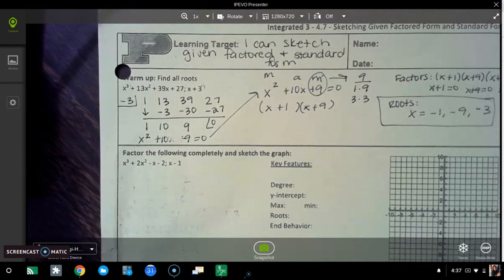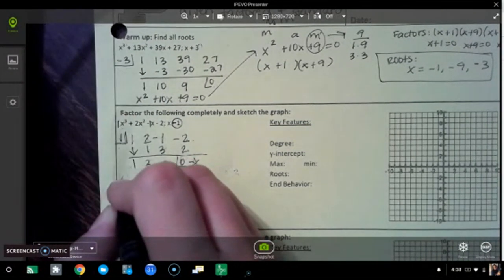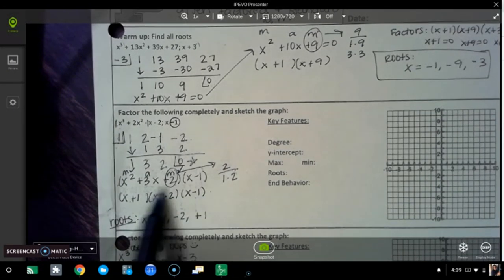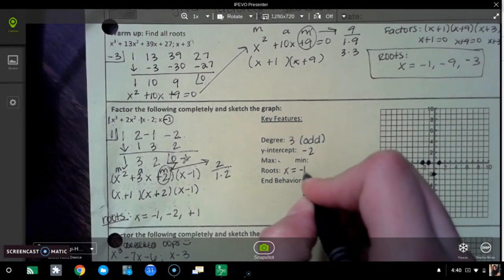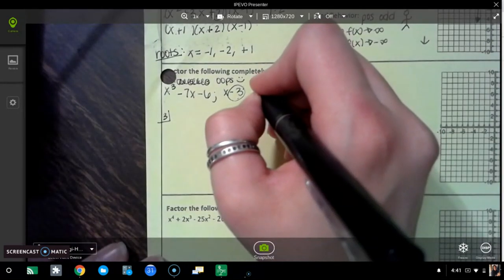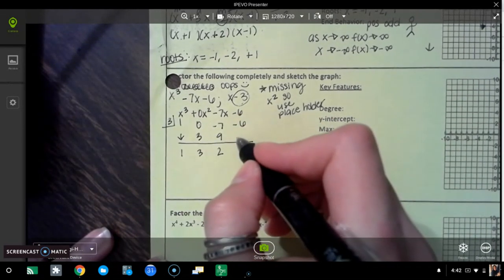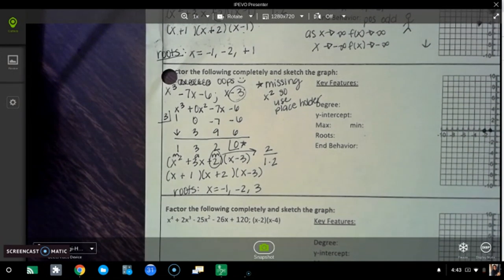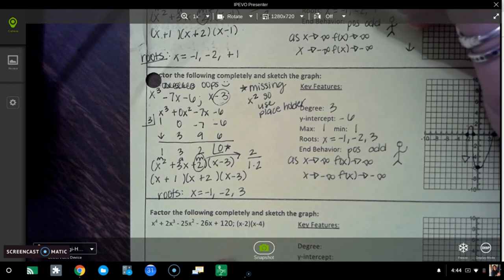4 7 part b